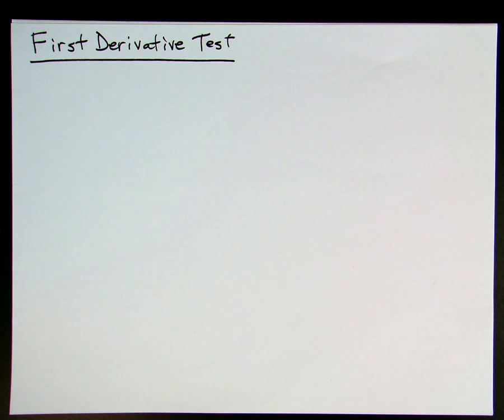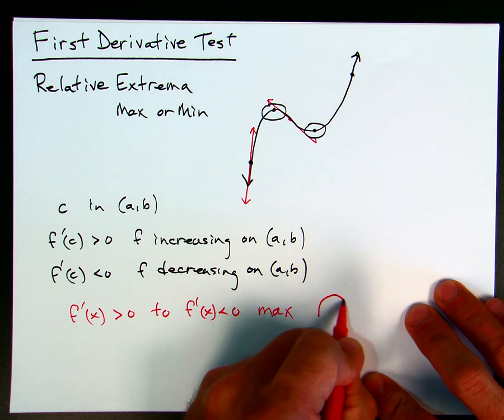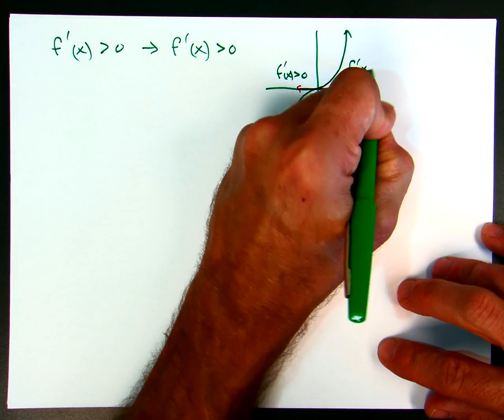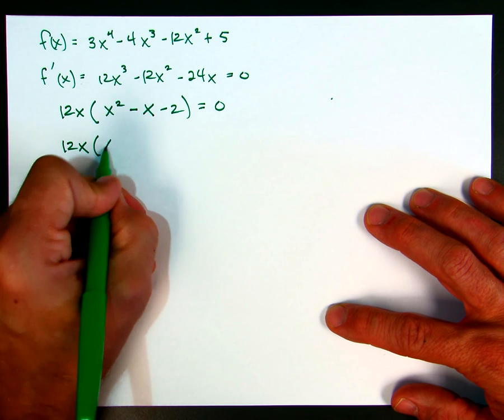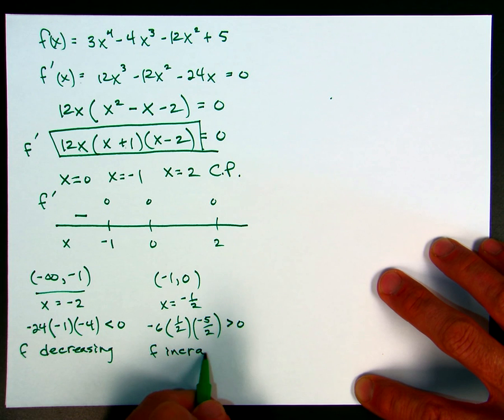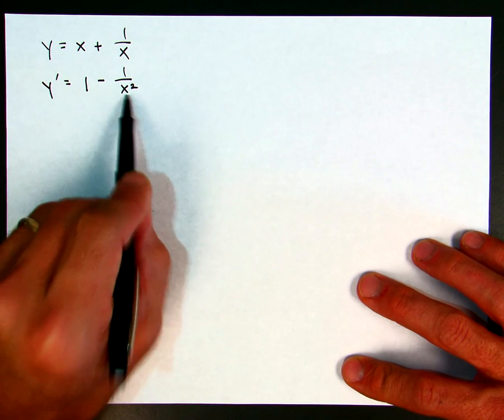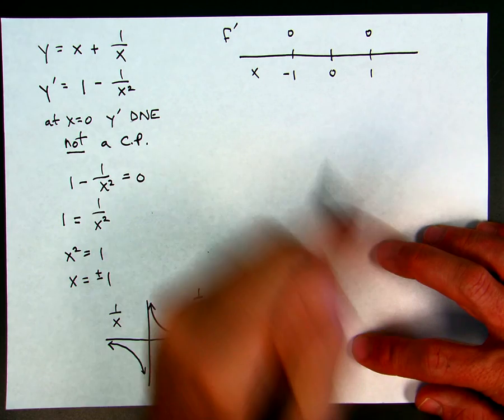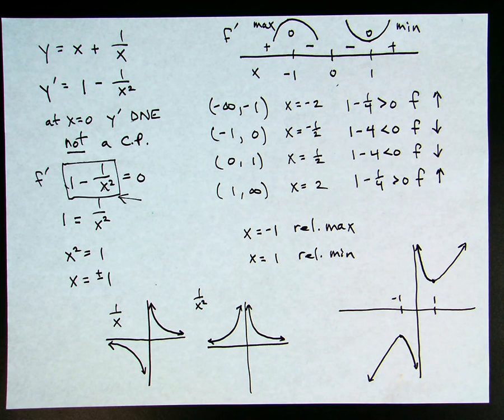First Derivative Test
In this video I explain how the first derivative can be used to find the relative maxima or minima of a function.